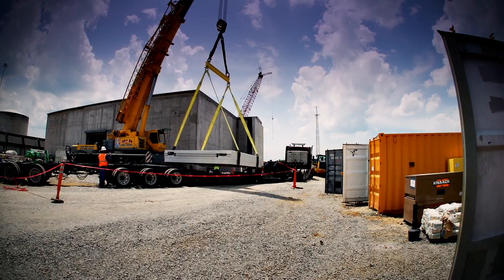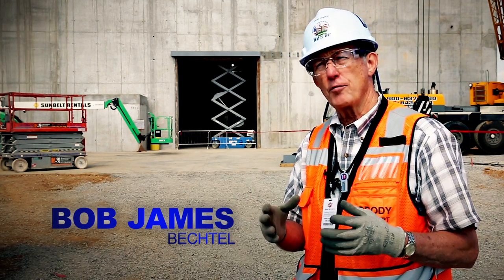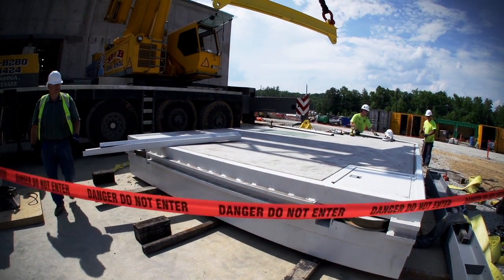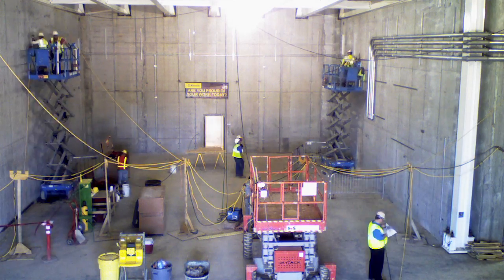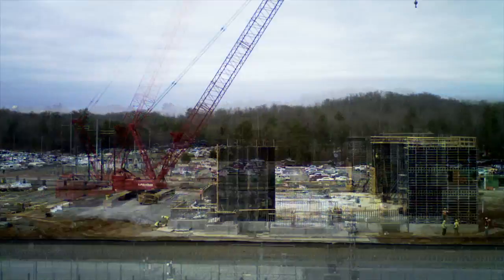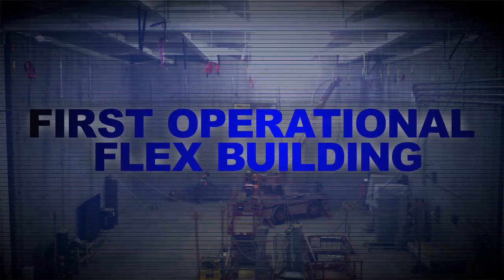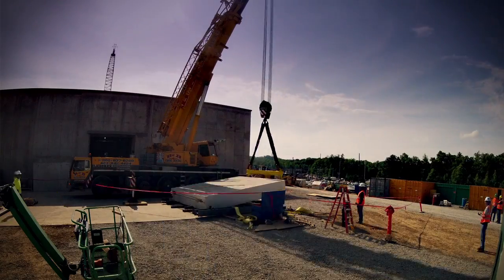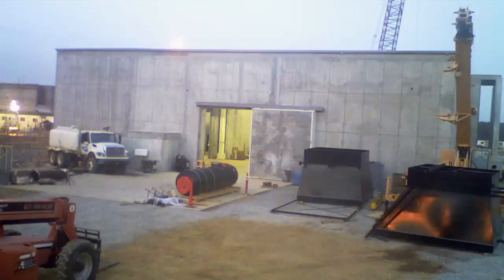Watts Bar Nuclear Plant FLEX Building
Did you know? We just completed a first of its kind building at Watts Bar Nuclear Plant that adds yet another level of protection against extreme natural disasters like the events at Fukushima, Japan -  a first for any utility in the country! Among other enhancements, the fortified building houses backup generators, pumps and other materials which can be used to replace equipment if damaged by a natural disaster.